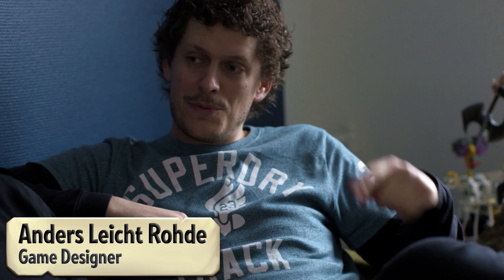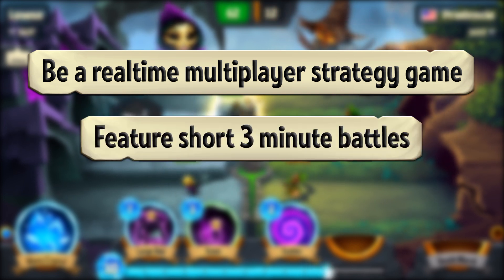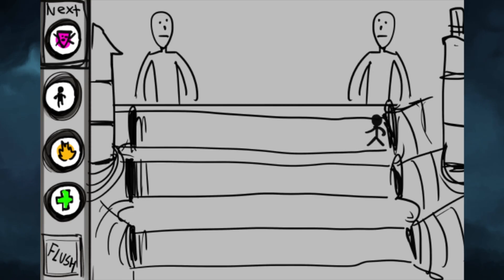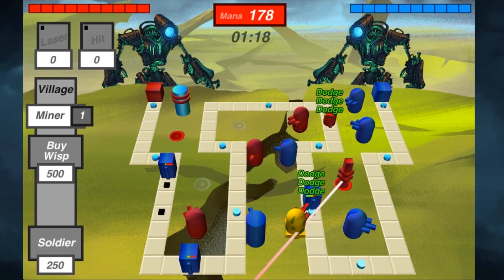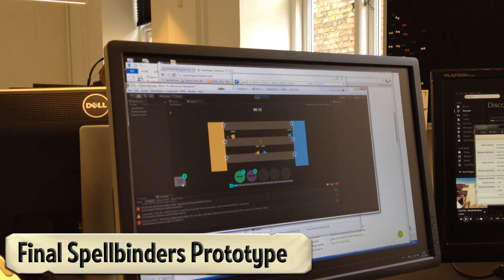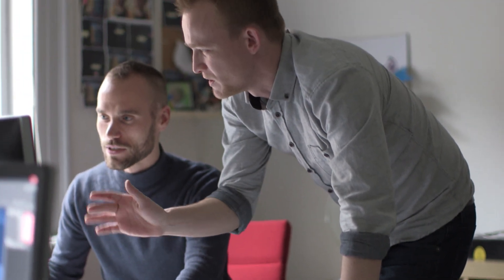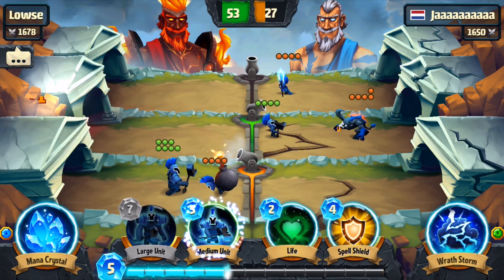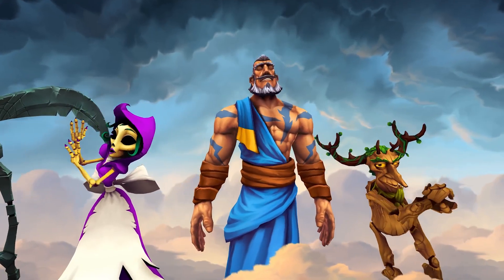Spellbinders Behind the Scenes - The Prototyping of Spellbinders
Check out the Spellbinders Behind the Scenes video, featuring Game Designer Anders Leicht Rohde

For eons, the Titans have fought for fame, glory, and bragging rights in an eternal struggle. As a Spellbinder, YOU control the battlefield. Choose a Titan, command an army of fearless minions and dust off your favorite spell book. Awaken powerful Ancient units from their slumber to tip the scales of war. Devise the perfect strategy and lay siege to your opponent’s base. The lines are drawn, the cannons are loaded and the battle has begun. Lead your Titan to victory – by any spells necessary!

★ MOBA made for mobile: Short and intense strategy bursts in real-time
★ Battle with an ever-expanding roster of mighty Titans
★ Command an army of minions and game-changing sorcery
★ Dive into deceptively deep gameplay that rewards practice and tactical skill
★ Climb the ranks in the weekly leagues and take home the grand trophy

By Kiloo and Funday Factory

An internet connection is required to play.